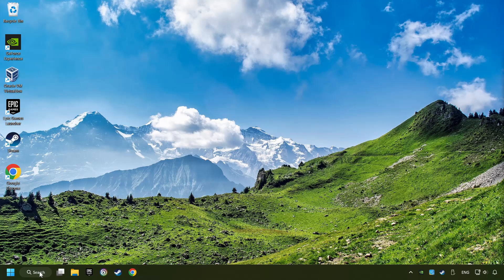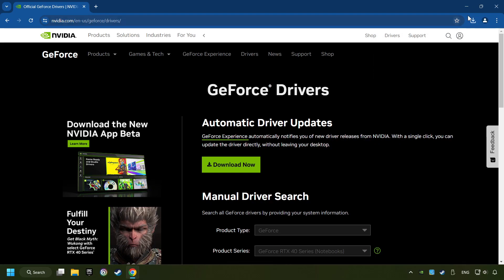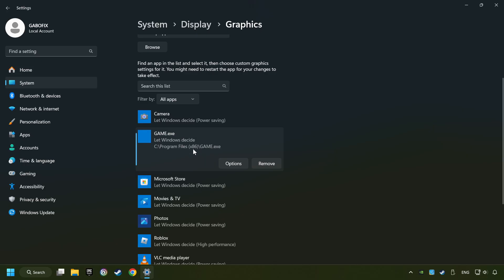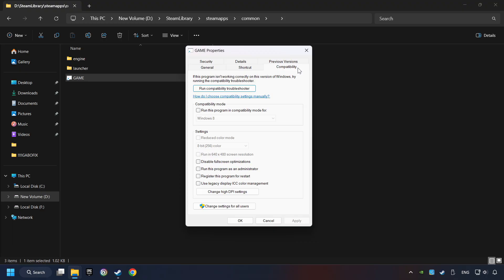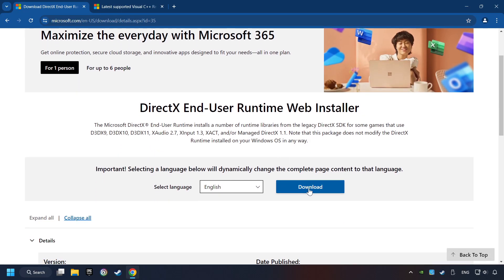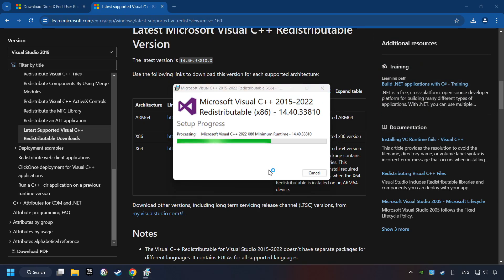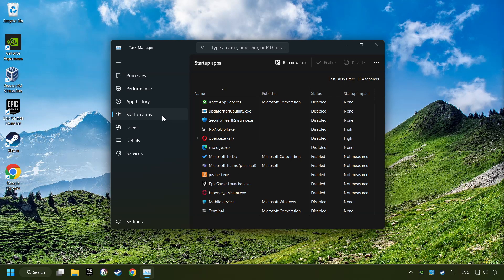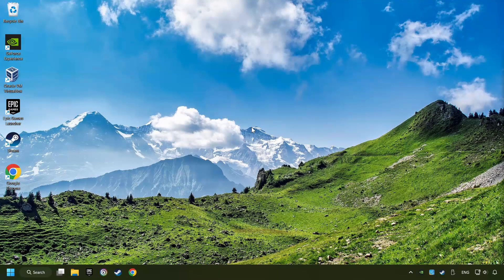How to FIX No Man's Sky Not Launching/Not Starting